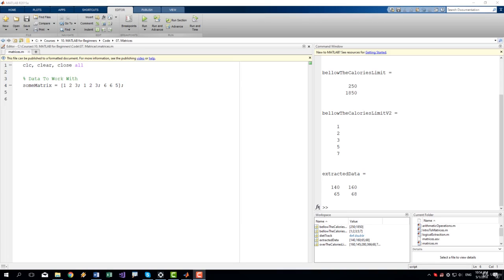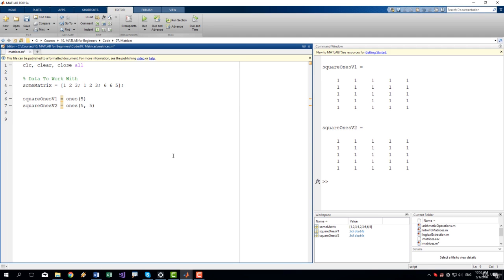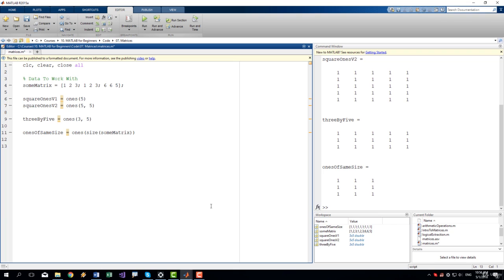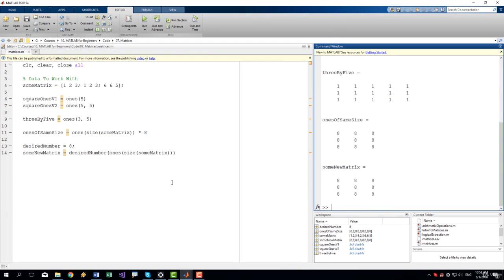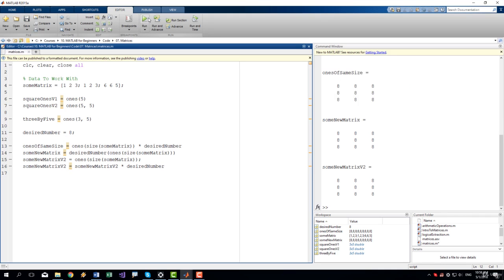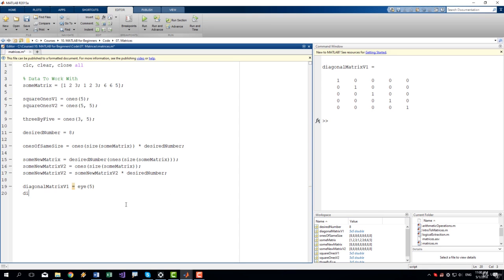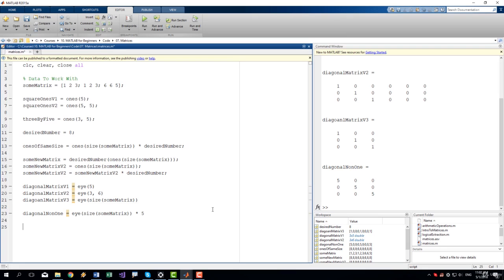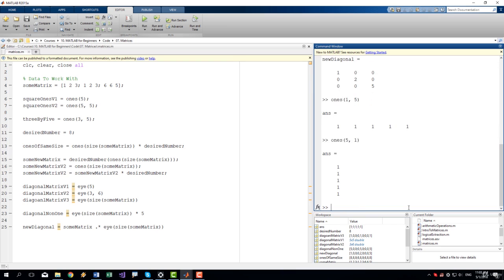41. Special Matrices in MATLAB Part 1 - Ones and Identity